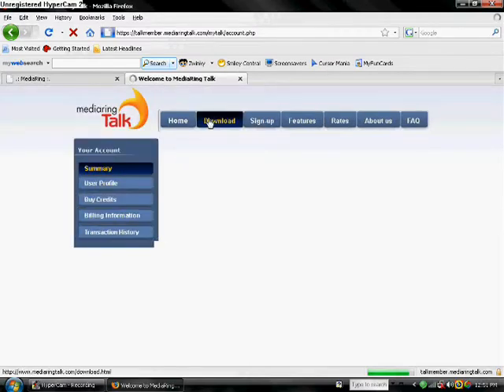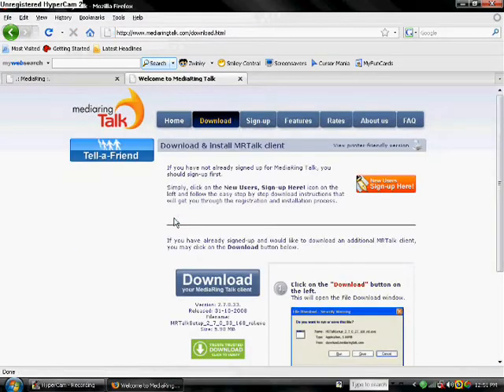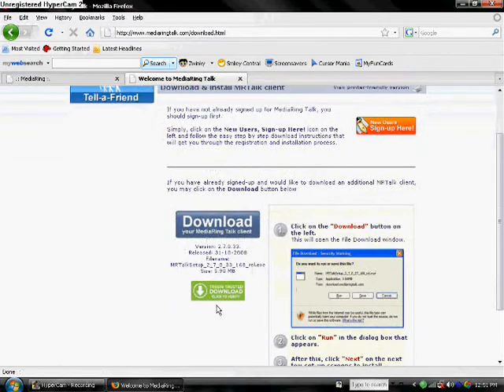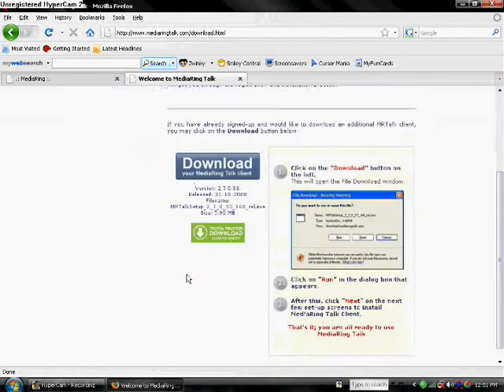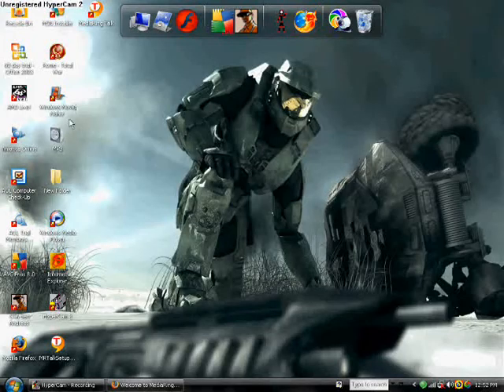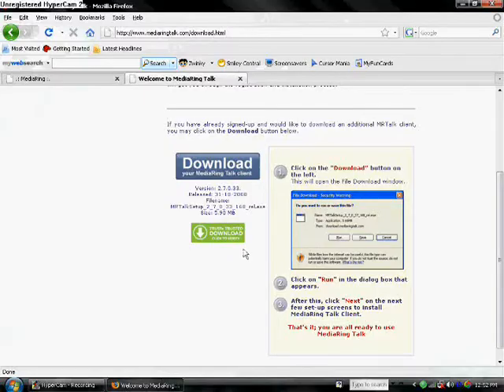How to enable a phone on your computer!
Follow the directions on the vid and youl have a phone on your computer